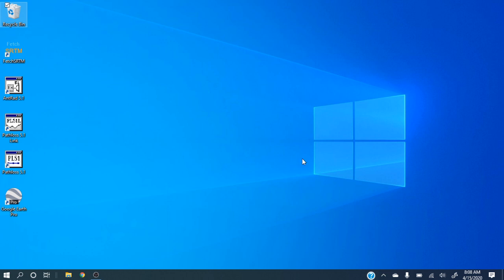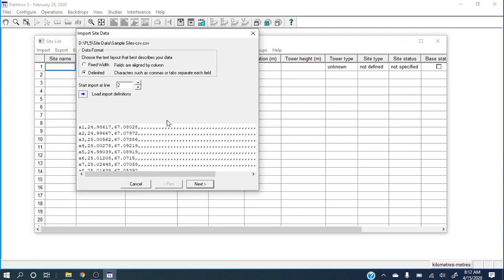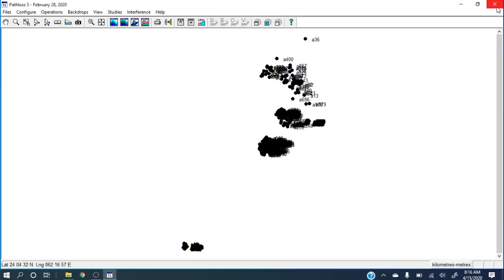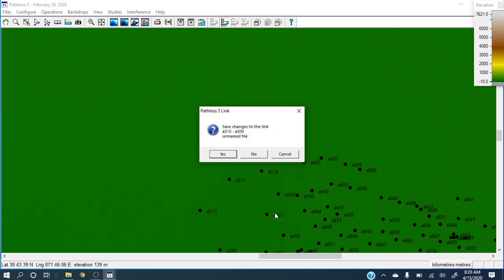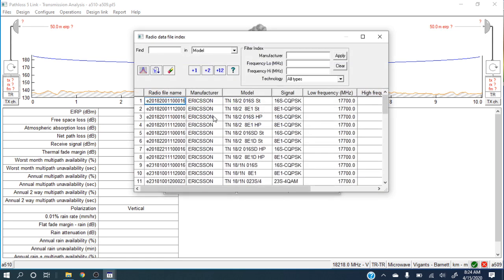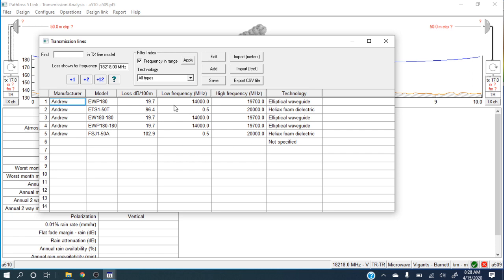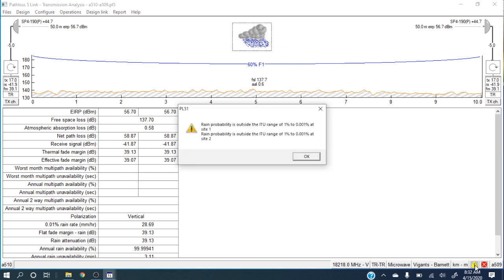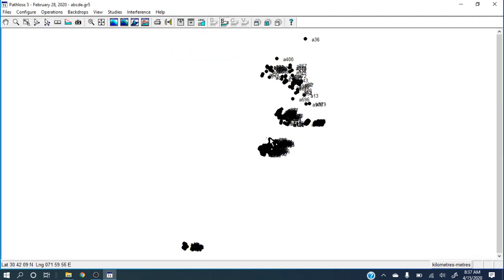How to design a Microwave Link in Path loss from scratch.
In this video I have demonstrated how to plan a microwave link from scratch, starting from nothing and then planning a full link. I had uploaded the same video earlier but there was voice issue so I have recorded this topic again and this time the voice is fine.